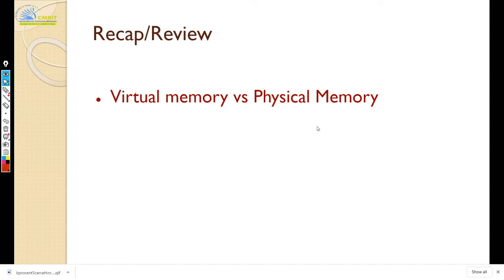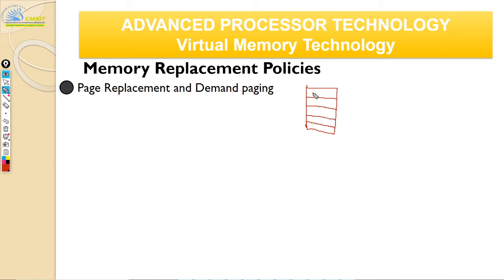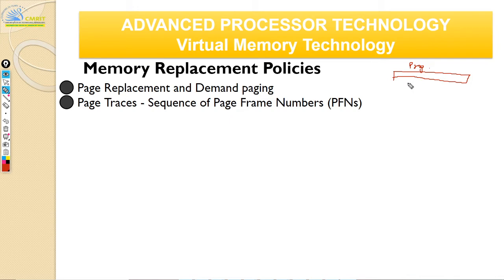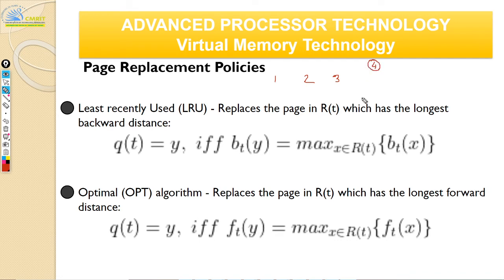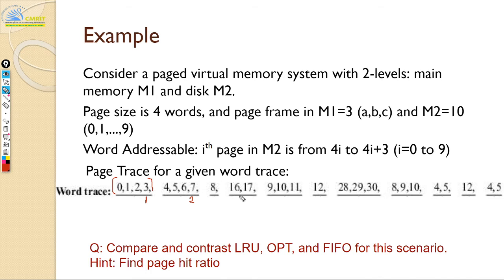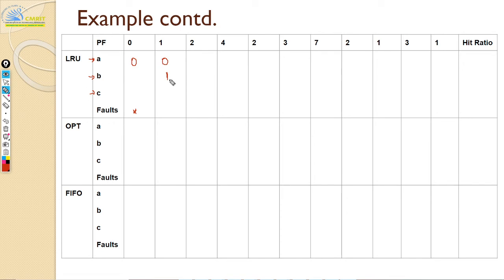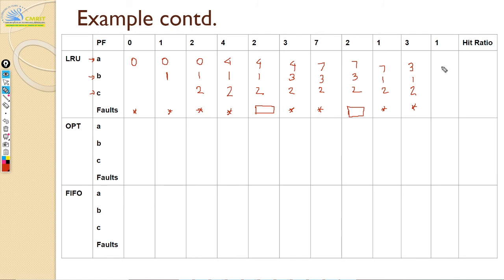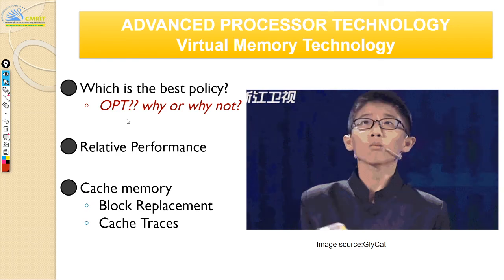Advanced Computer Architecture - Module 2 Page Replacement Policies